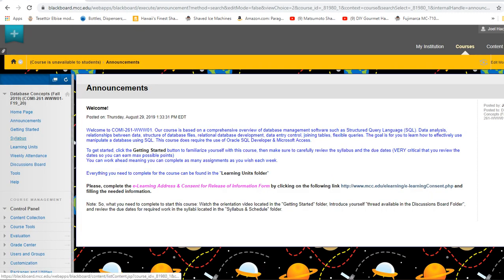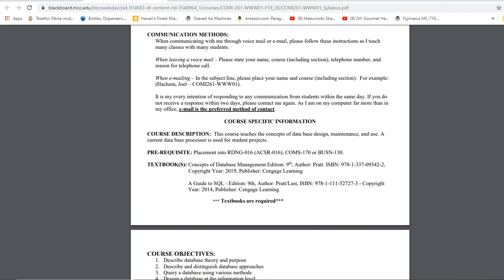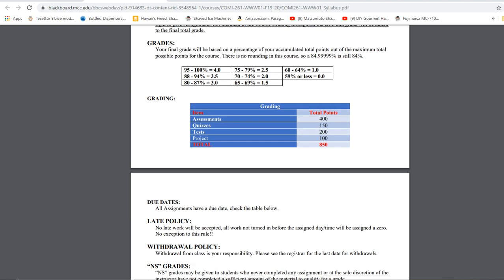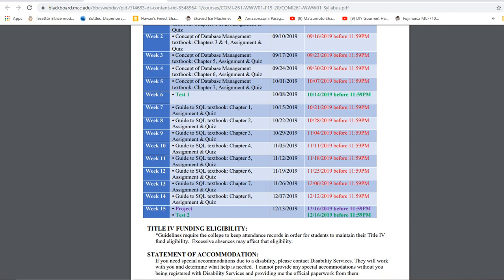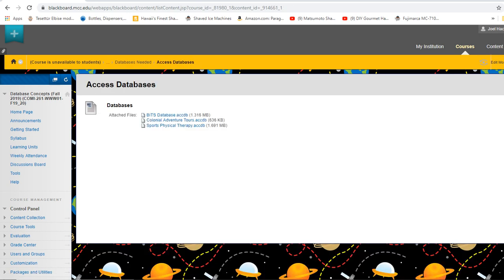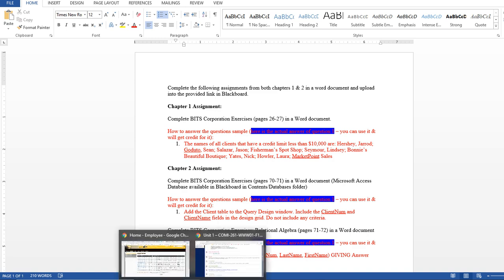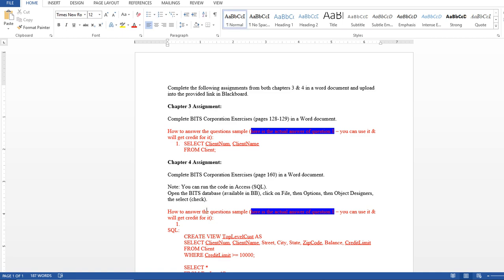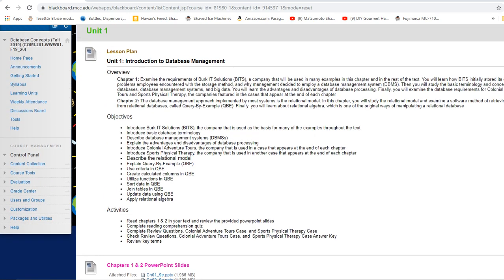COMI261 Fall19 Orientation